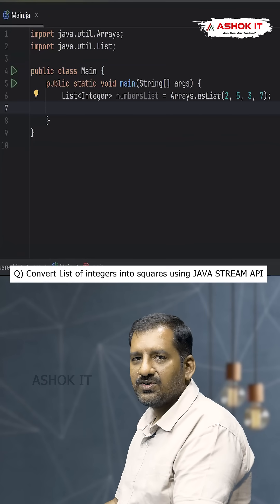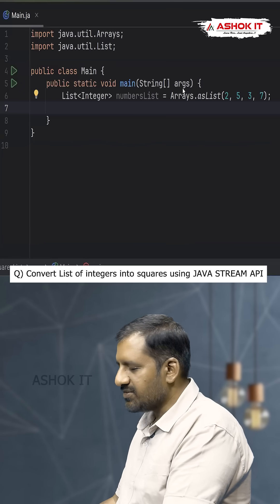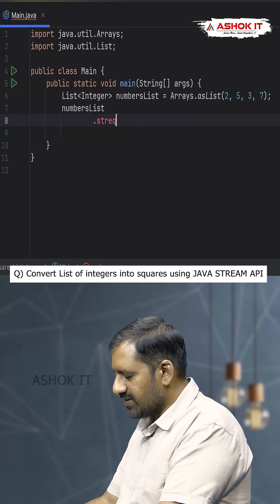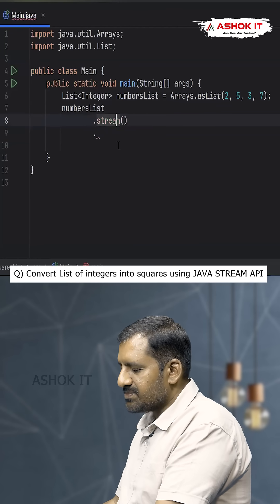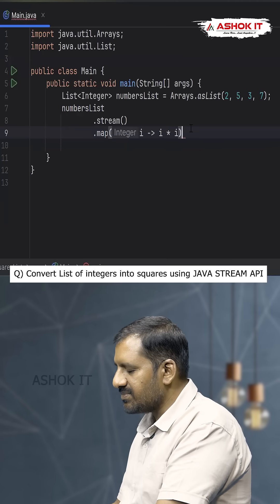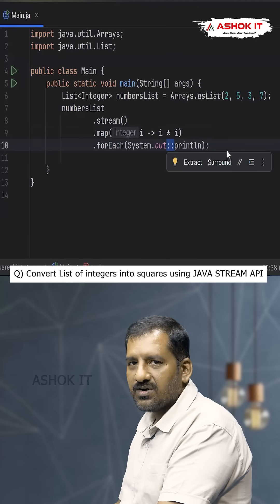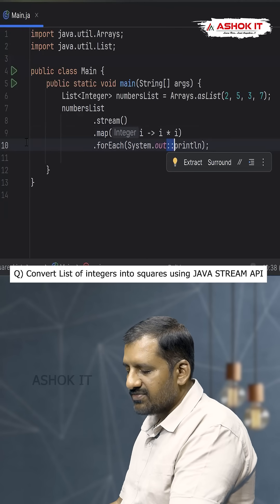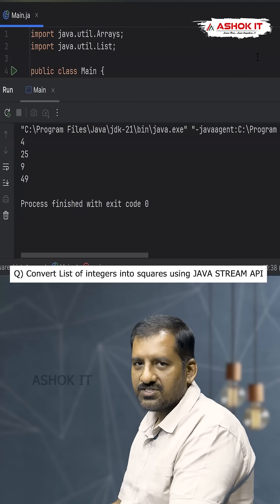👉 How to convert a list of integers into their squares using the Stream API | Ashok IT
💡 Java Interview Question:
👉 How to convert a list of integers into their squares using the Stream API?
Simple, clean, and modern Java approach:
```java
List of Integer squares = numbers.stream()
    .map(n - n * n)
    .collect(Collectors.toList());
🎯 Explanation:
.stream() → converts list into a stream
.map() → applies transformation (n → n * n)
.collect() → gathers results back into a list
✅ Short. Powerful. Interview-friendly.
Understand the logic, not just the syntax!
👉 Save this post for quick Java revision.
👉 Follow @ashokit for more Java Interview Series tips.